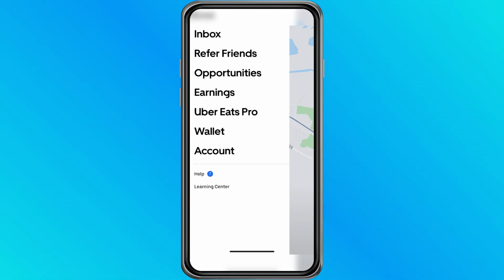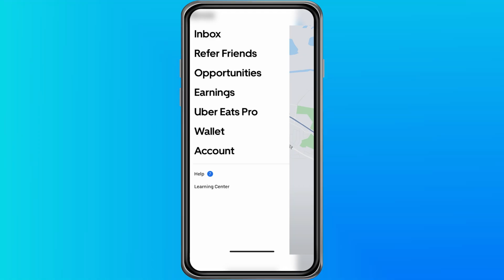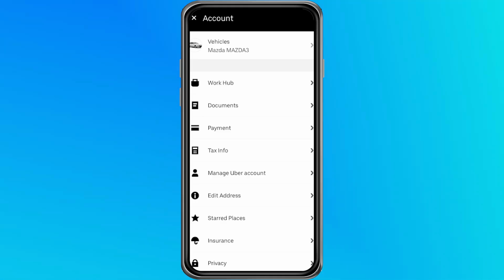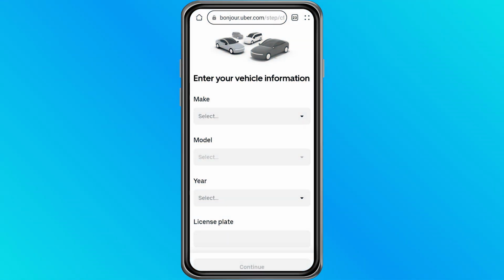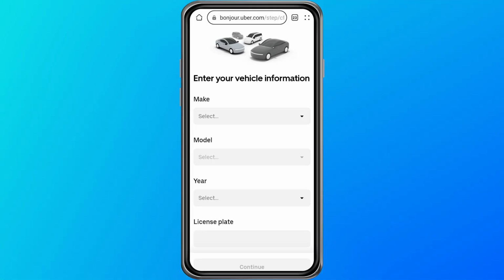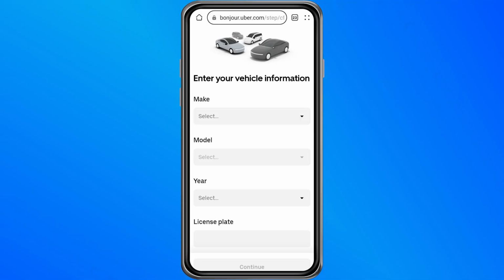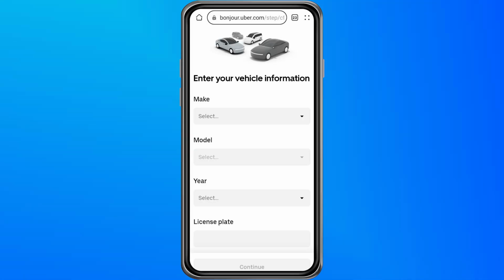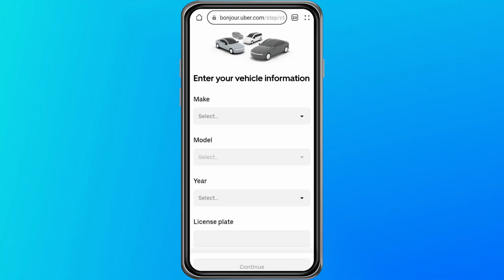How To Add Vehicle In Uber Driver App | Full Guide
Looking to add a new car to your Uber Driver account? In this video, we walk you through how to add a vehicle in the Uber Driver app step by step. You will learn where to find the vehicle section, how to enter your car details, upload required documents, and what to do if your vehicle is pending approval. This guide is perfect for new drivers or anyone switching cars and wanting to get back on the road fast without issues.